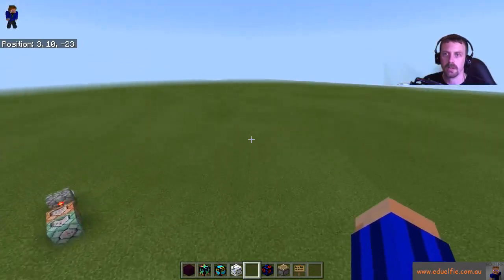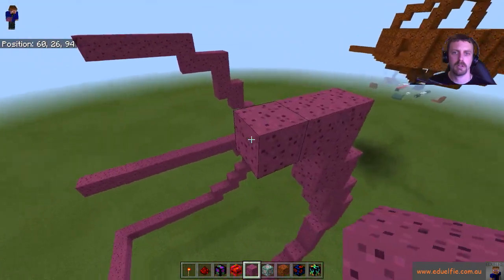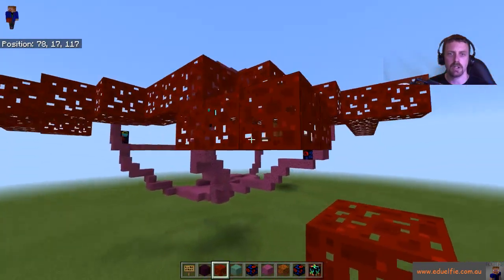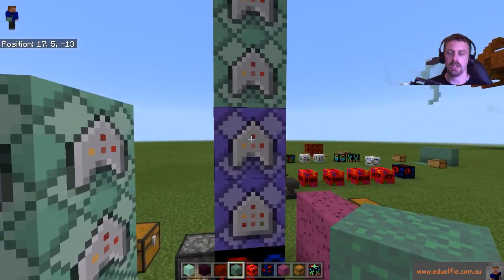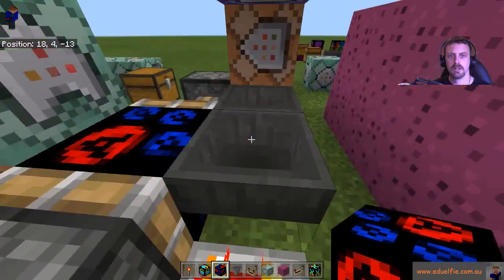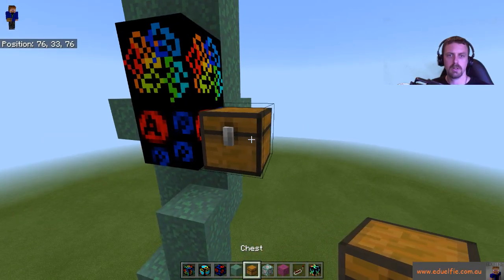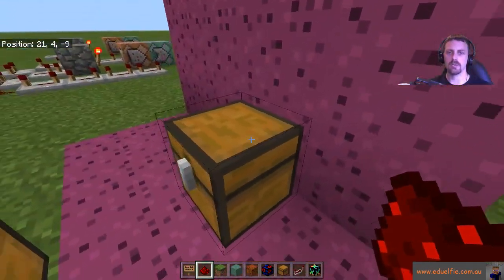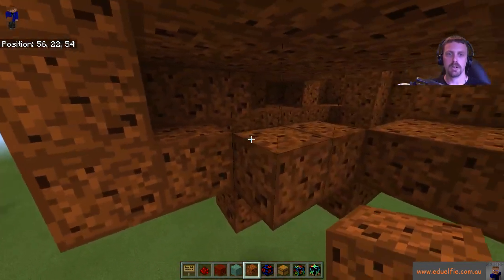Energy Transfer in Cells Lesson Creation in Minecraft Education Edition Part 3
Watch as I go from start to finish with a lesson idea in Minecraft Education Edition, this part sees us building the basic layout of the activity for students, as well as re-adjusting some of the mechanics explored in part 1.